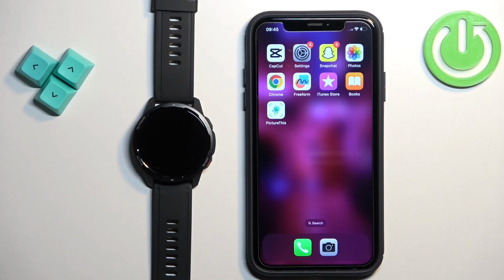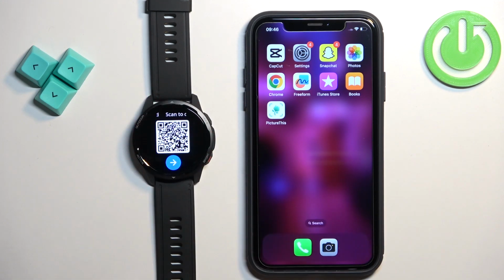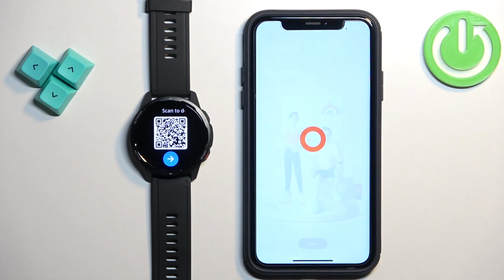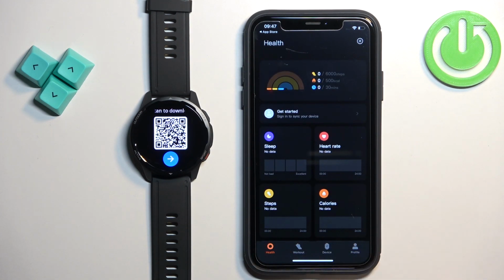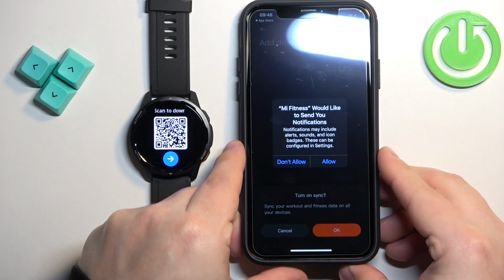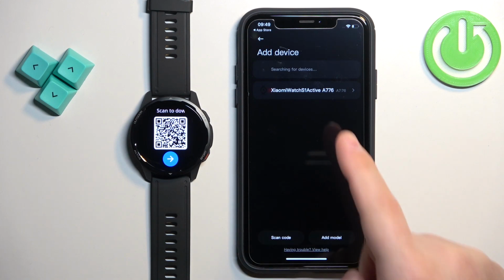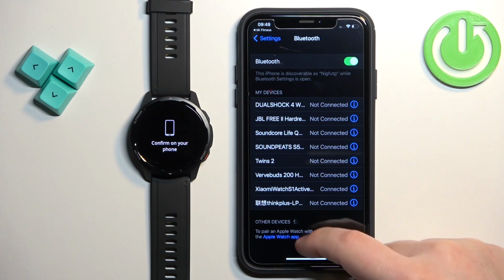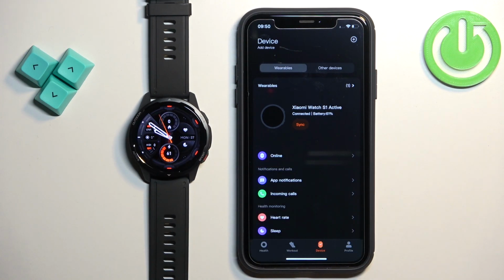How to Connect Xiaomi Watch S1 Active with iPhone: A Comprehensive Guide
In this video, you will learn how to connect your Xiaomi Watch S1 Active with your iPhone. If you're an iPhone user who recently got a Xiaomi Watch S1 Active and you're struggling to pair them, this comprehensive guide is for you. We will go through step-by-step instructions to ensure that your Xiaomi Watch S1 Active is fully compatible with your iPhone, so you can enjoy all of its features. From troubleshooting to tips and tricks, we've got you covered. So, let's dive in!

How to add XIAOMI Watch S1 Active to iOS?
How pair XIAOMI Watch S1 Active with iPhone?